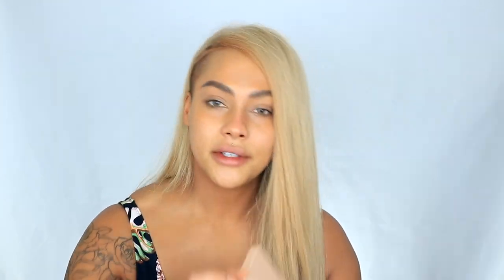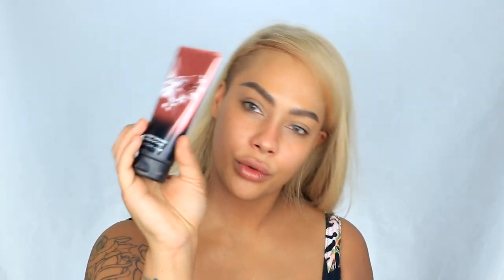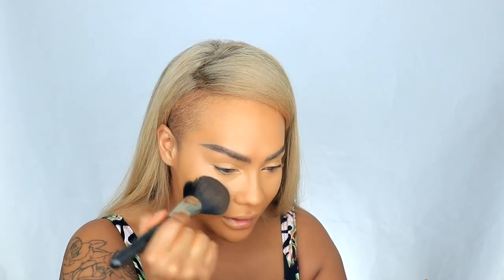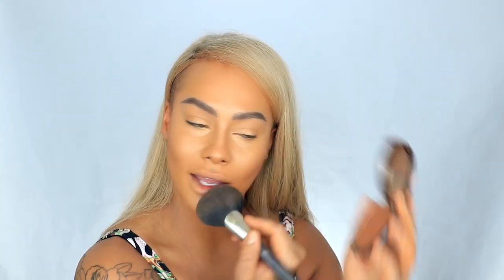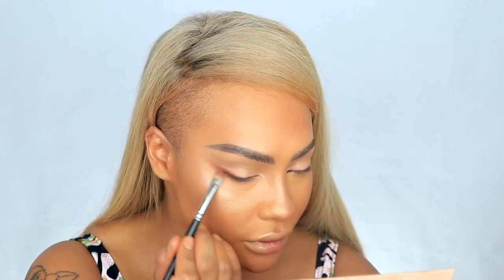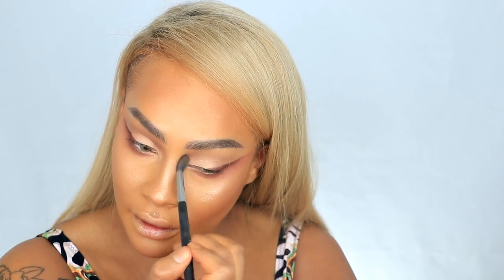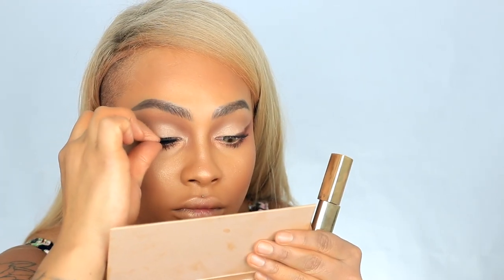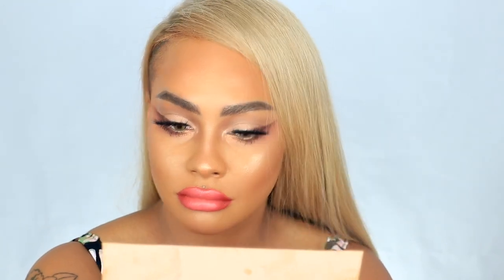HMM? KKW BEAUTY CLASSIC COLLECTION | SONJDRADELUXE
Hey FAM! I did an almost start to finish makeup look, with contour highlight and skin! As well as a look with the new Kim Kardashian Classic makeup collection.ANYWAYS, hope you enjoy this video, is there anything u would cop in the collection? Also side note… I noticed that the colours are a lot more pink and bright than how they appear in the campaign images? What are your thoughts?

PRODUCTS USED

KKW BEAUTY CLASSIC COLLECTION
MILK MAKEUP TAN BLUR FOUNDATION AND COOLING WATER STICK
KKW BEAUTY CONCEALER IN 9
BECCA BE A LIGHT PALETTE LIGHT - MEDIUM
MAKE UP FOR EVER PRO BRONZE FUSION 35i

Desio eyes delicious honey contact lenses

SMITH COSMETICS 302 BRUSH